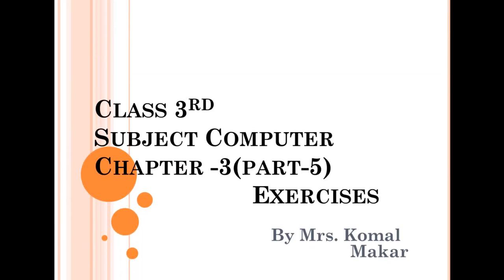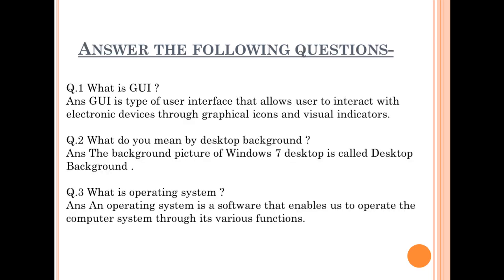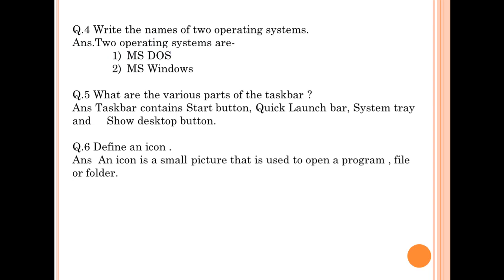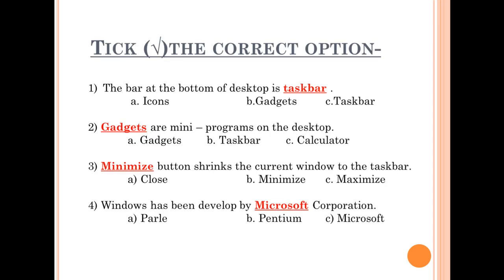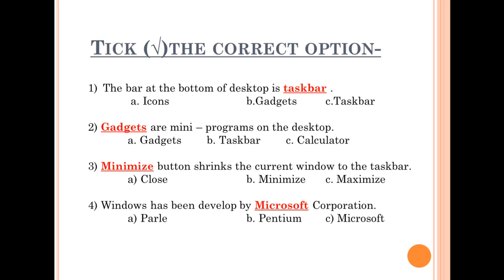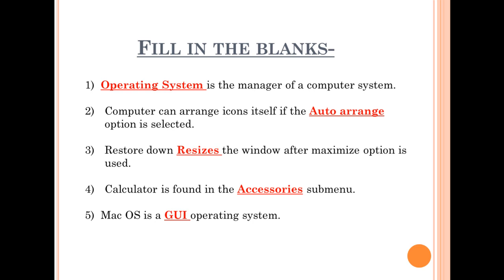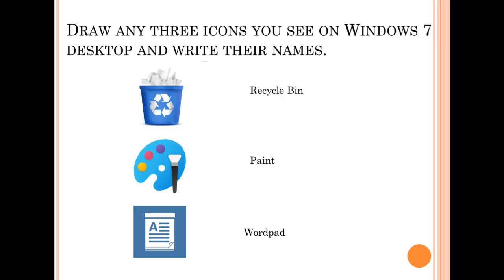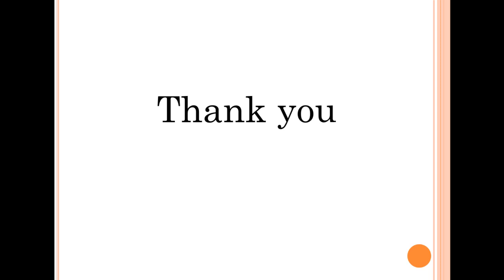Class 3, Computer, Chapter 3, Part 5 by Komal Makar